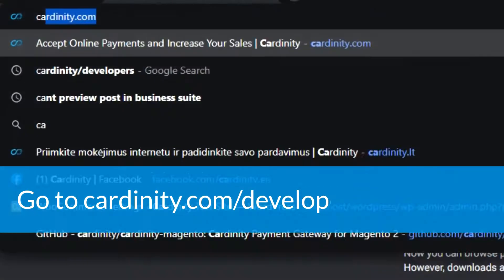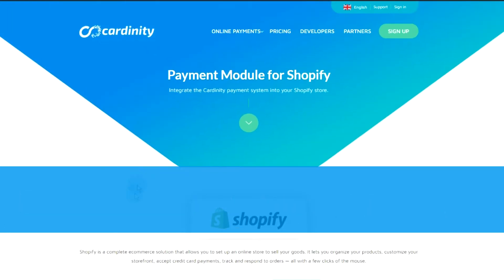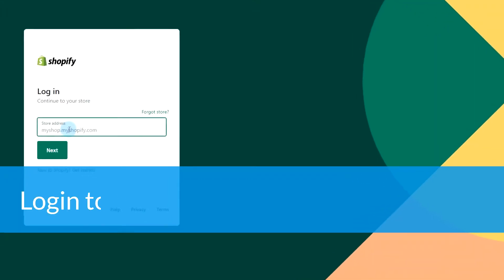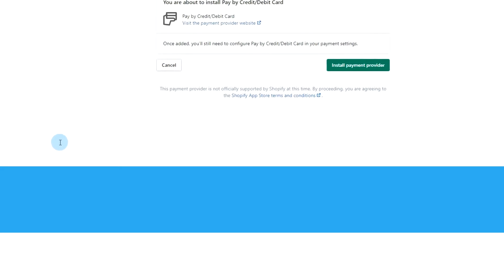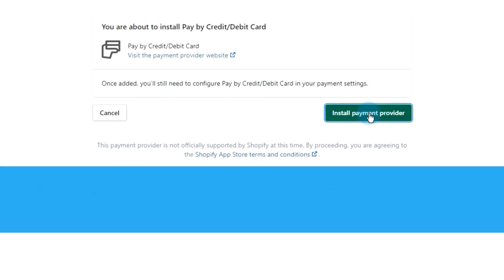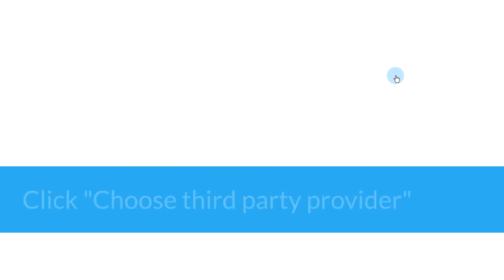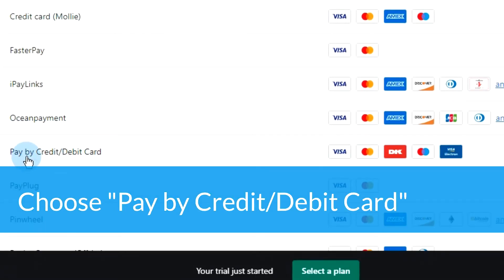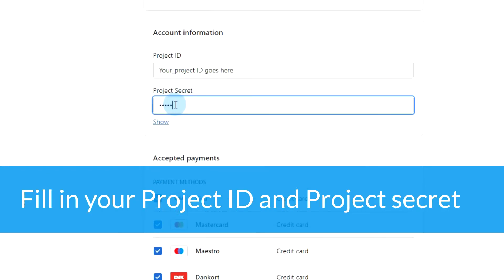How to integrate Cardinity into Shopify?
In this video we show how you can integrate Cardinity into Shopify e-shop. Integration into Shopify is very easy and can be easily done in a few minutes time.
Instructions:
2. Login to your Shopify e-shop when prompted.
3. In the next window you will see information about the payment gateway, click "Install payment provider" button.
4. Click "Choose third party provider".
5. Then click, "See all supported providers".
5. Select "Pay by Credit/Debit Card" option and click it.
6. Fill in the fields with your Cardinity Project ID and Project Secret values, which can be found at your Cardinity account after successful registration.
7. Click "Activate Pay by Credit/Debit card" button.

To be able to accept credit and debit card payments with Cardinity in your e-shop, first register

Cardinity is a licensed payment institution, active in the European Union, registered on VISA Europe and MasterCard International associations to provide e-commerce credit card processing services for online merchants. With over 10 years of experience in providing reliable online payment services, we continue to grow and improve as a perfect payment service solution for your businesses.